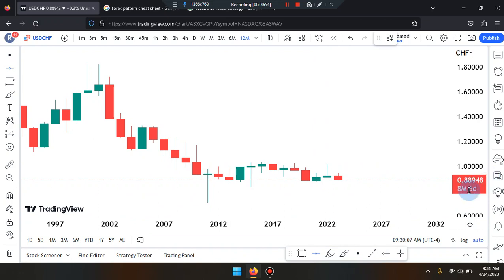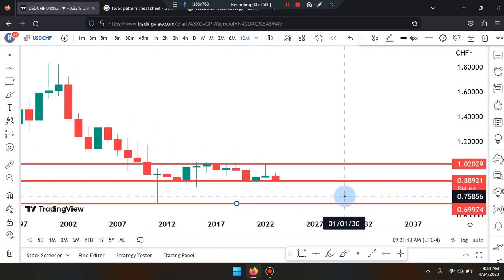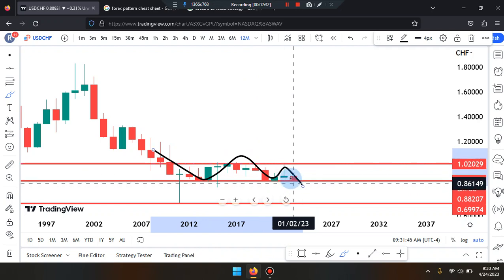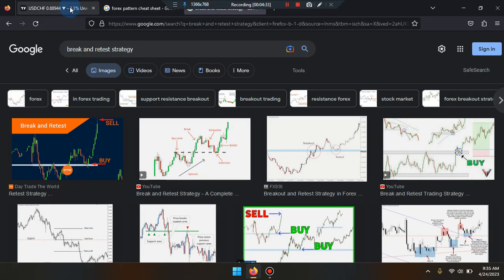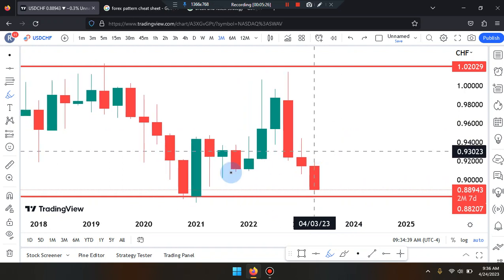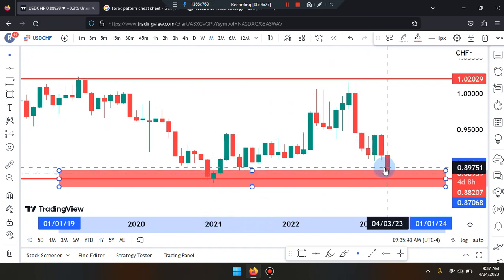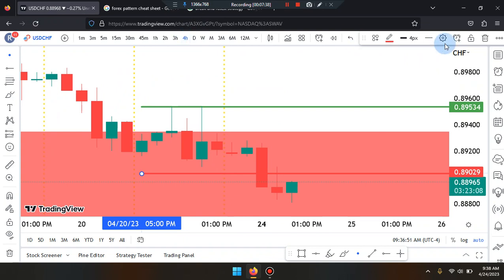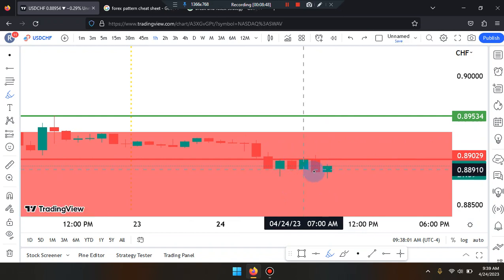Cam Jones FX DAILY ANALYSIS 642 (USD/CHF)(FOREX)(U.S.Dollar/Swiss.Franc)